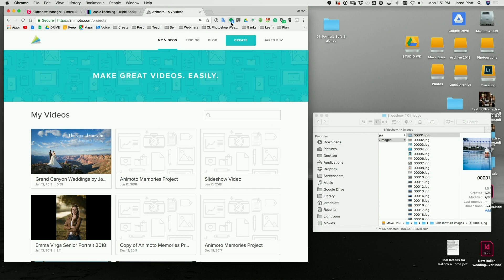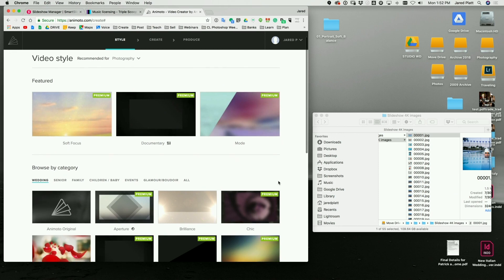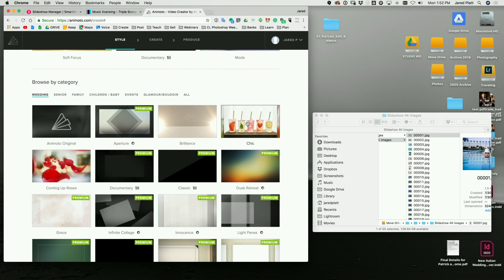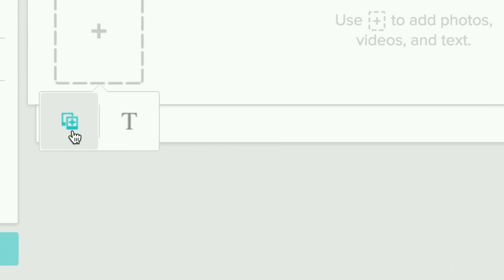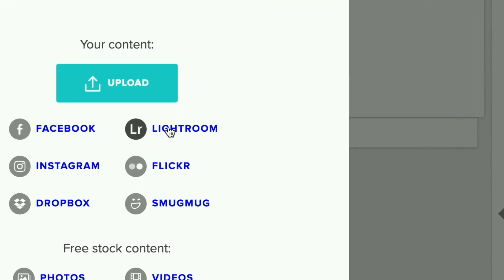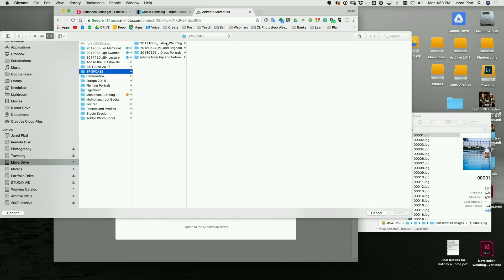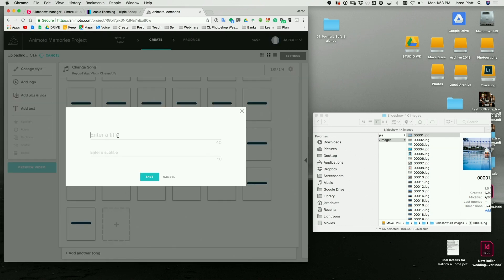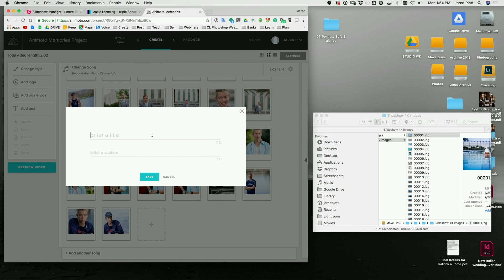How to make an Animoto slideshow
Making a Senior Portrait Slideshow with Animoto.

Today I am making a senior portrait in Animoto and showing you how to work with Animoto.  I am using a song by Krysta Youngs (one of my favorites on Triple Scoop) which is licensed by Triple Scoop Music through their new unlimited subscription membership.  I know, I have already used it once before in my 30 Days project, but I loved it so much and I wanted to try it out on a Senior Portrait.  I can always make another slideshow with the same images with a completely different song some other day.  Making a slideshow on Animoto is quite easy, but there are a few little tricks that are helpful when you want to customize the slideshow just a bit.  You can even import images into Animoto directly from your Lightroom CC account in the cloud.

to learn more about an unlimited membership.